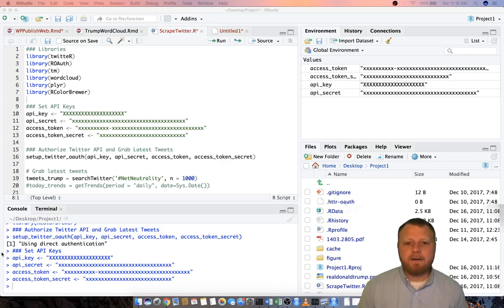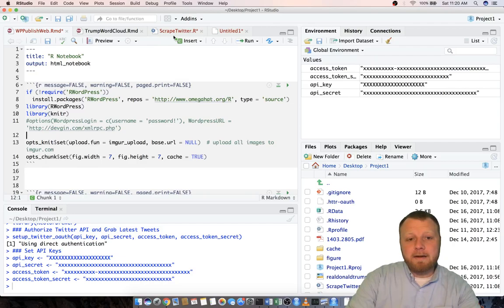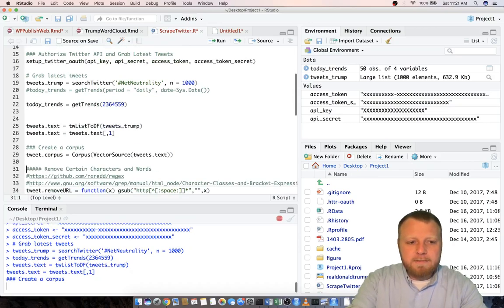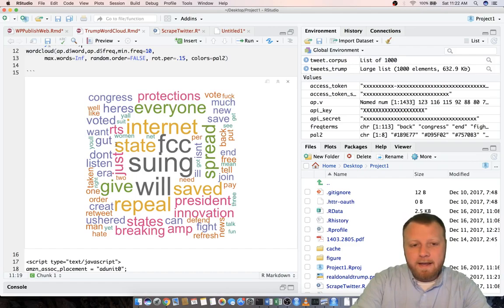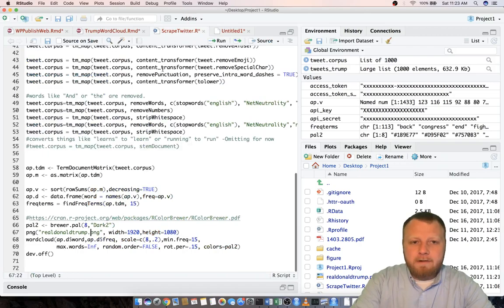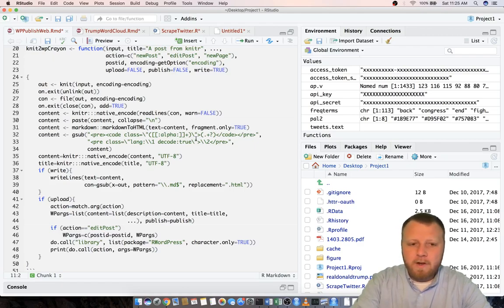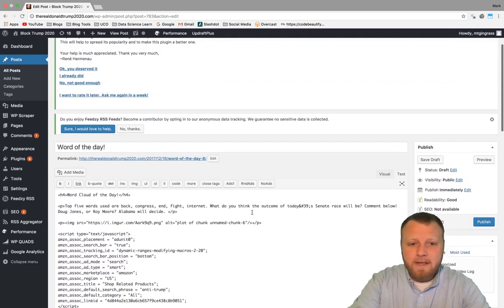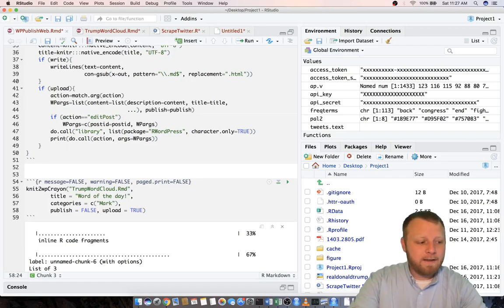Publish R Files to WordPress WordCloud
Trending Now: Buzzed▶️ Using R to scrape Twitter, manipulate text, create word cloud and auto update your WordPress blog. Get the code and link to GitHub and happy coding!

GREEN SCREEN

Hands on Programming Book

VBA Book
VBA Book

Interested in C++ Videos? Try this playlist below!